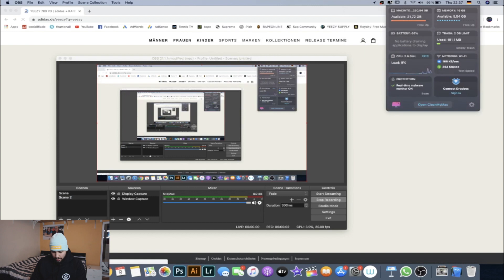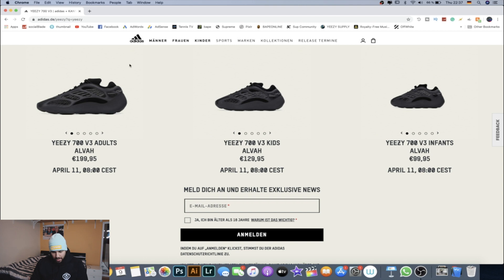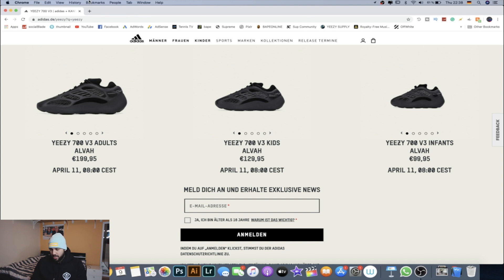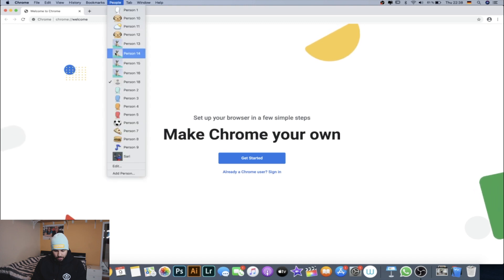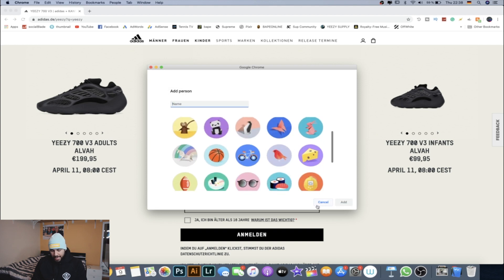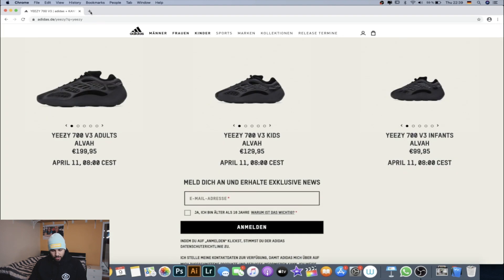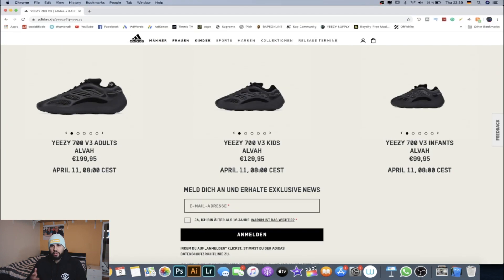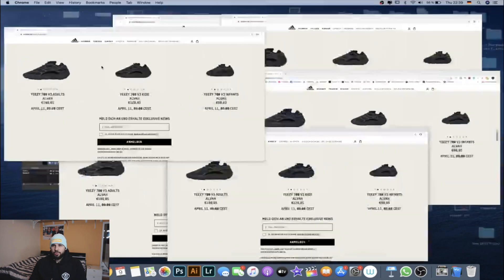HOW TO COP THE YEEZY 700 V3 ALVAH ON THE ADIDAS WEBSITE *EASIEST WAY*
google chrome method